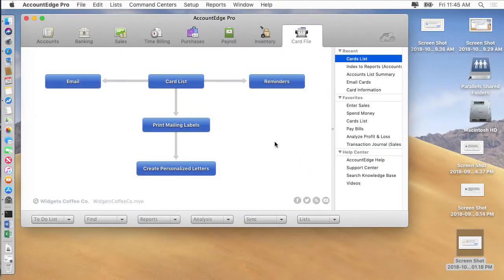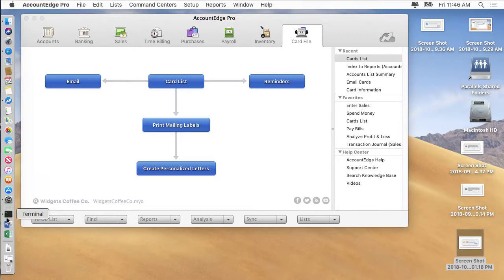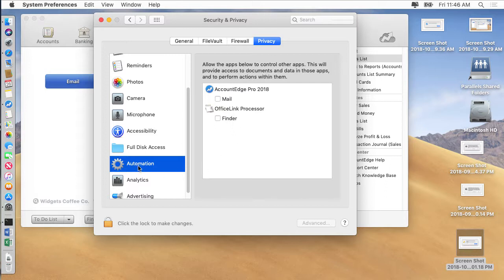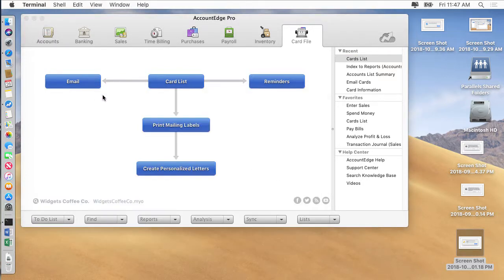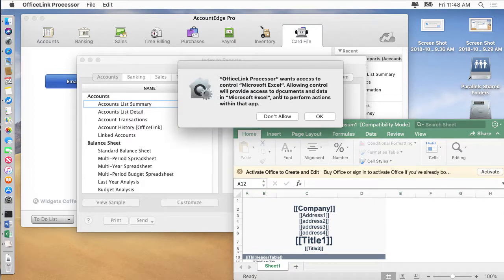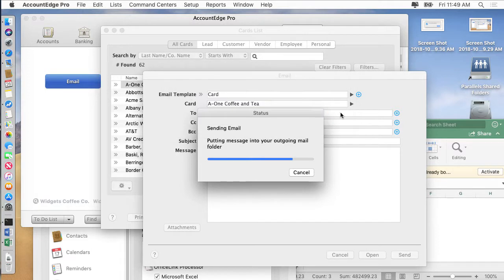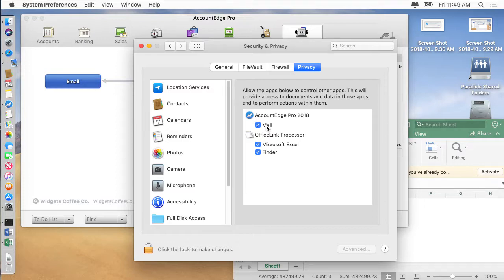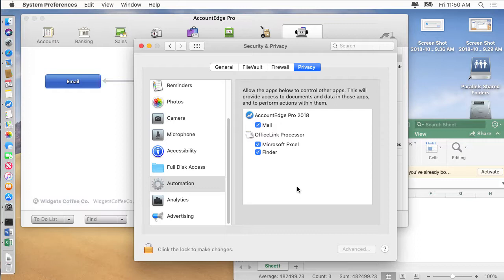Resolving Mojave Mail and OffliceLink Errors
MacOS 10.14 Mojave introduces some new security/privacy features which can restrict one application from using/controlling another application depending on how to you reply to a security dialog that pops up when trying to perform certain actions.

AccountEdge uses AppleEvents and AppleScript to preform certain functions like sending email or opening reports in Excel.  In order for the application to do this, it needs control over the Finder and Excel or Mail in order to open those apps and create emails or merge data into Word or Excel.

In this video I show you how to resolve the issue if you didn't grant the application access and are receiving an error when trying to perform these tasks.